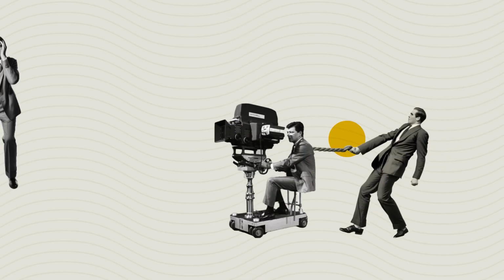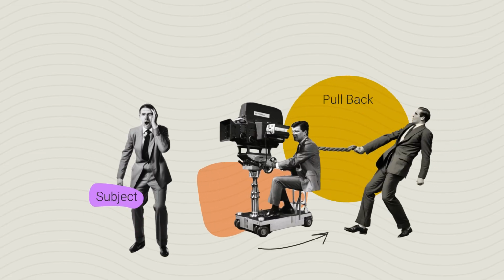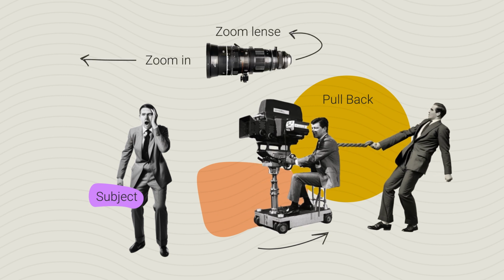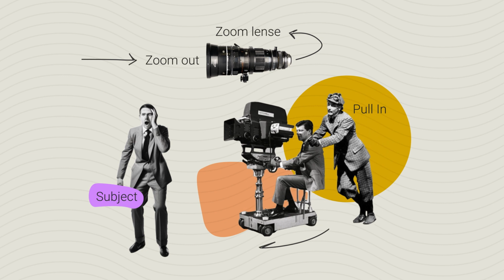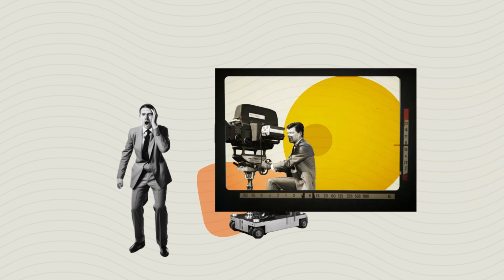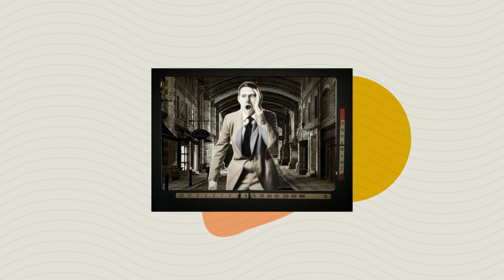Vertigo Effect? More Like Ver-WHOA!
Follow Sanjeet as he explores the ins and outs of one of the most popular perspective-distortion effects ever used in film: the vertigo effect. Sanjeet takes us through the evolution of the effect starting with its origin in Alfred Hitchcock's 1958 film Vertigo and continuing to how the effect is used in modern-day applications on social media. Finally, Sanjeet and Andreas meet up to demonstrate how the Vertigo effect can be done on a smartphone.

Wondershare brings you unlimited inspiration and simple products to build your creative future!